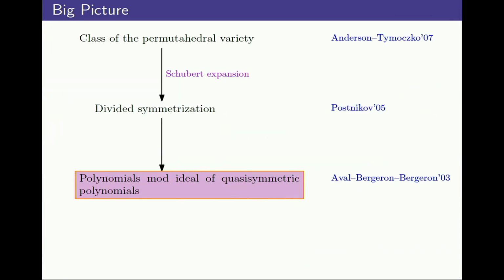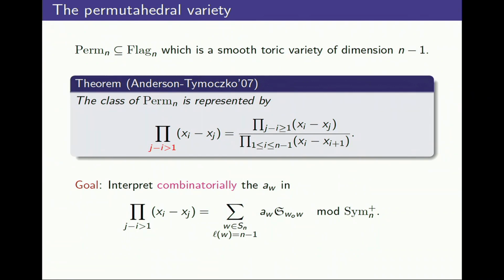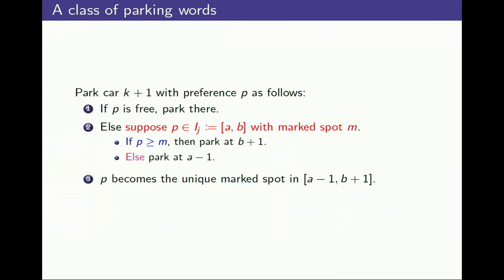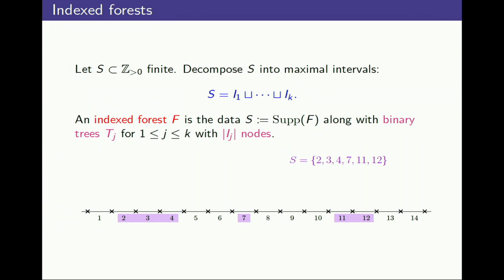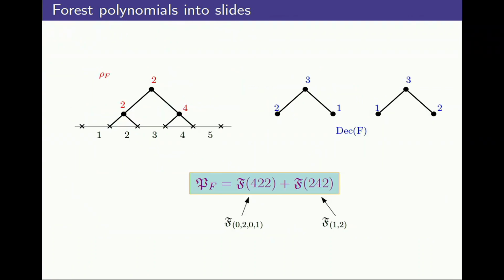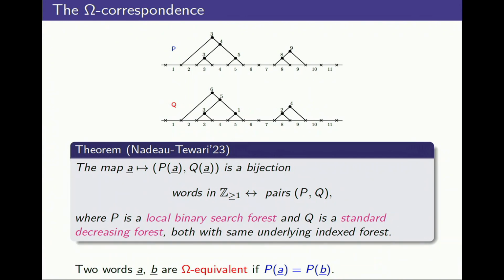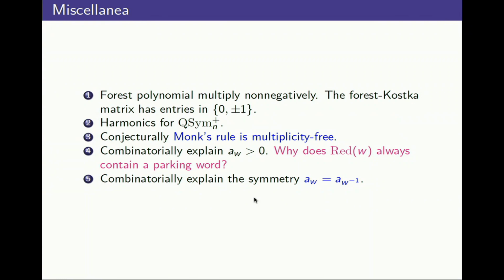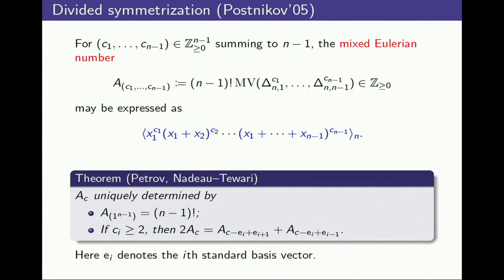The ideal of quasisymmetric polynomials, and the permutahedral variety - Vasu Tewari